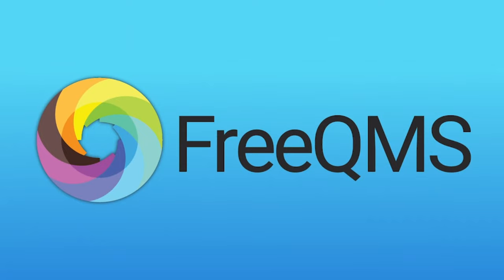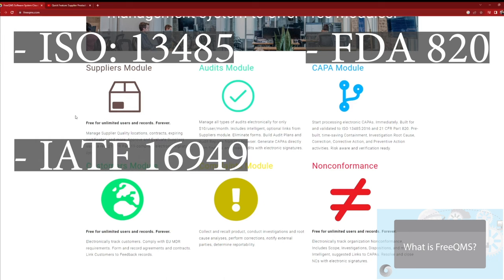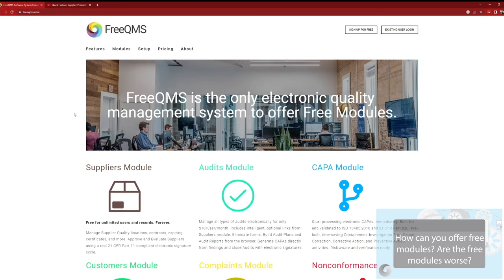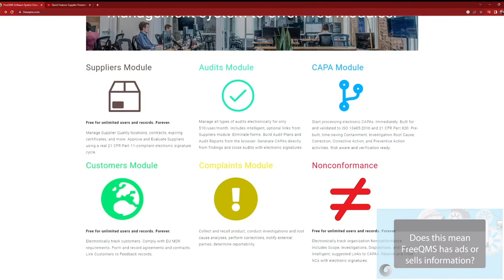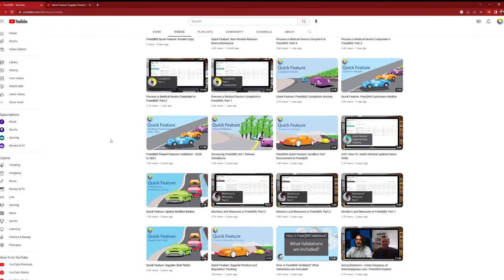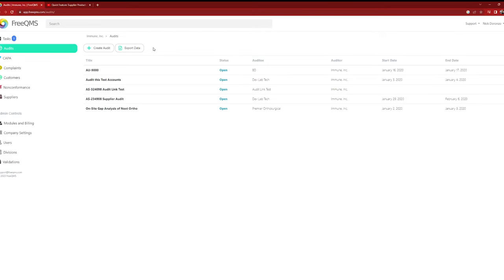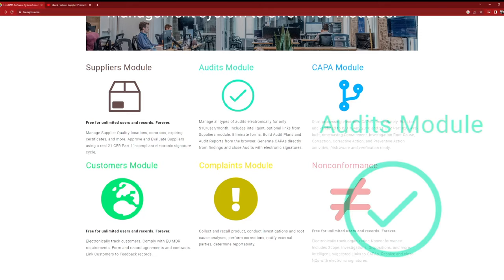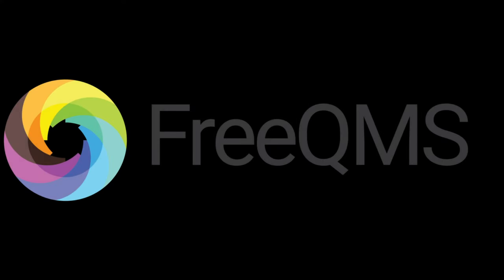Quality Management Made Easy: Introducing FreeQMS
Welcome to the future of Quality Management Systems (QMS) with FreeQMS! In this exciting video, we invite you to discover a revolutionary web-based software designed to streamline and elevate your quality standards.

What is FreeQMS?
FreeQMS is a state-of-the-art Quality Management System that empowers businesses of all sizes to achieve excellence without breaking the bank. It offers a comprehensive suite of tools and features that simplify the entire quality management process.

Key Features:

Intuitive Web-Based Interface: Access FreeQMS from anywhere, anytime, with no installation required.
Audit Management: Conduct audits efficiently, track findings, and ensure compliance with ease.
Corrective and Preventive Actions (CAPA): Identify, address, and prevent issues to continuously improve your quality performance.
Supplier Management: Streamline your supplier relationships and enhance supply chain transparency.
Analytics and Reporting: Gain valuable insights with customizable reports and analytics to drive informed decision-making.
Why Choose FreeQMS?

Free Access: We believe in providing access to powerful quality management tools without hefty price tags.
User-Friendly: FreeQMS is designed with simplicity in mind, making it easy to adopt and use, even for non-technical users.
Scalable: Whether you're a startup or an enterprise, FreeQMS can grow with your business needs.
Web-Based Convenience: Access your quality management system anytime, anywhere, and collaborate seamlessly with your team.
Ready to Take the Leap?

Join the thousands of businesses that have already embraced FreeQMS and transformed the way they manage quality. Don't miss out on this opportunity to revolutionize your quality management process.

Watch this captivating video to see FreeQMS in action and discover how it can empower your business to thrive in a competitive landscape.

FreeQMS is your trusted partner on the journey to excellence.